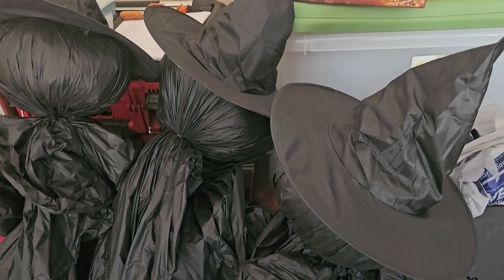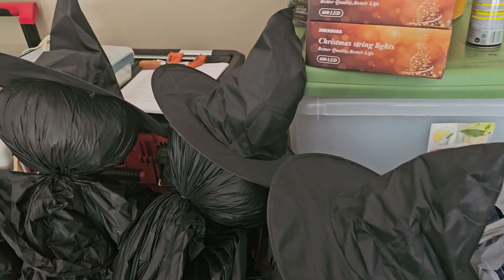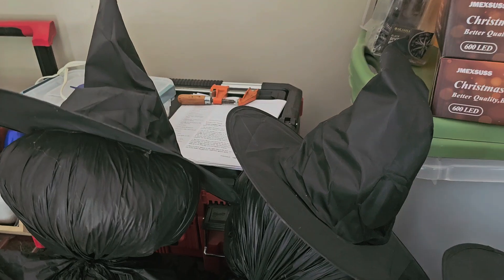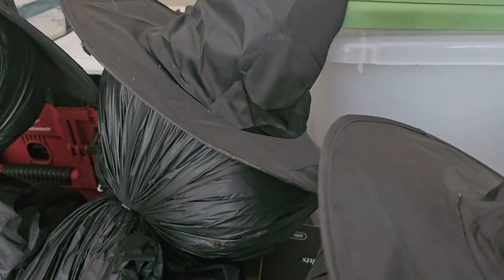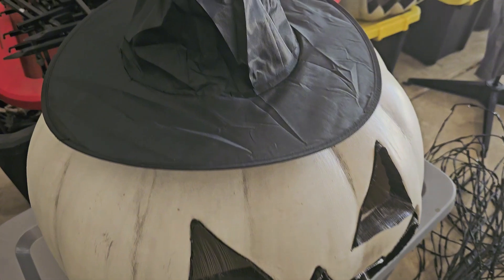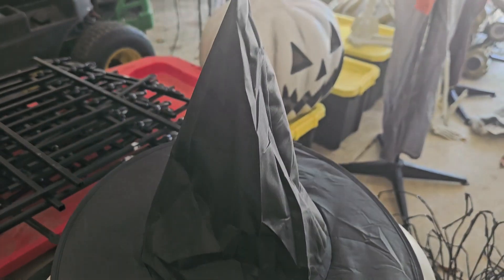Halloween Decoration Witch Hats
You can find the Halloween Decoration Witch Hats on Amazon

These are the Halloween decoration witch hats. You're going to get 12 of these in the set. Now, basically, as you can see here, I went ahead and put them on my witches from last year as my decoration from the yard. So we can use them outdoors or indoors. They can be used for costume. They can be used to decorate all sorts of things. We have pumpkins. We have life -size skeletons. We have put these things on so many different ways. They can be very decorative, easy to hang, weight, very nicely quality made. It's a basic perfect Halloween black witch hat.